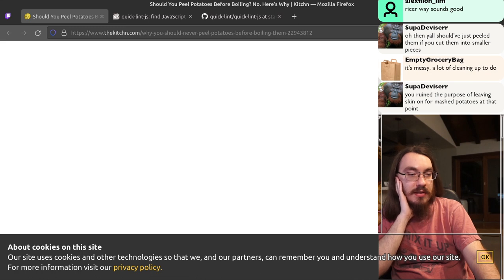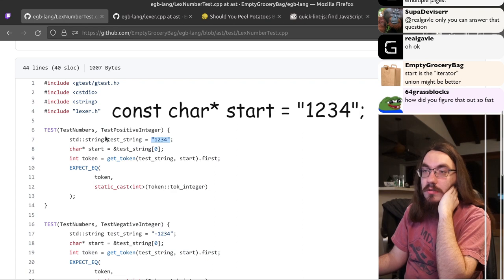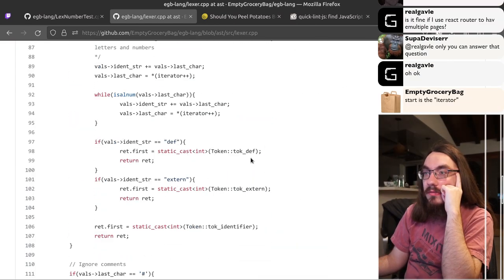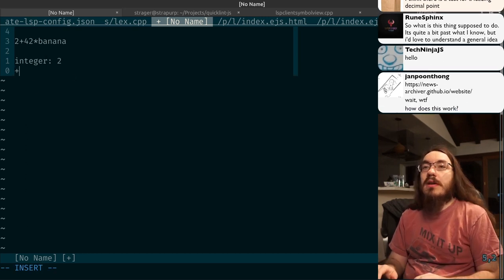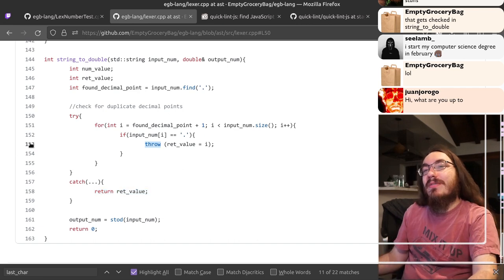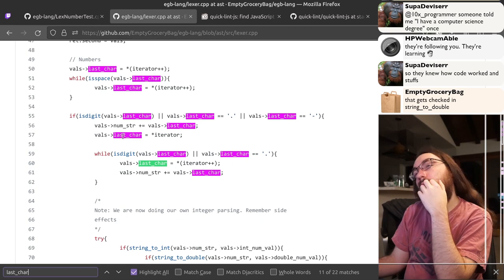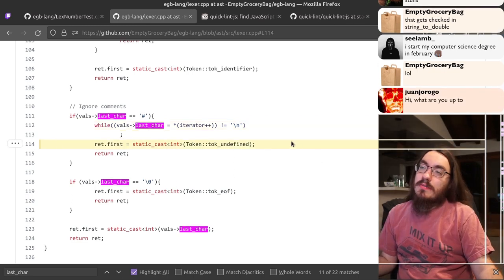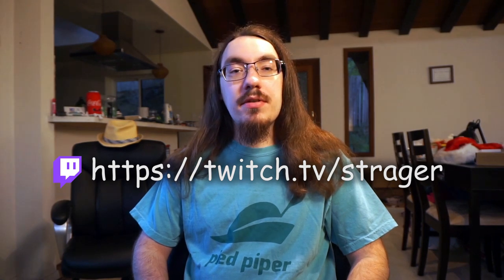Tips for C++ newbies (compiler code review)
Write better C++ with these quick tips and tricks. Let's improve the lexer in a compiler to make it shorter and less ugly.

Chat with me live for free code reviews, lessons, and career advice

0:00 shorter tests with const
1:13 don't cast enums
1:54 what is lexing?
2:53 string_to_double
3:44 last_char vs *iterator
4:11 copying identifiers
4:26 parsing comments
5:01 switch

stethoscope clipart PNG Designed By 颖 from Pngtree.com